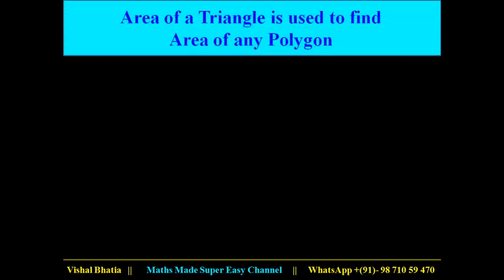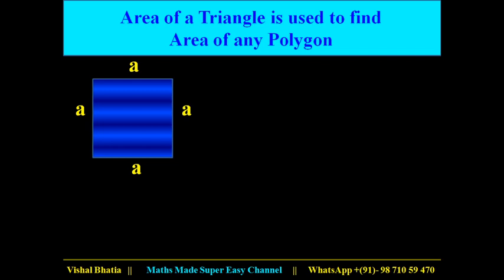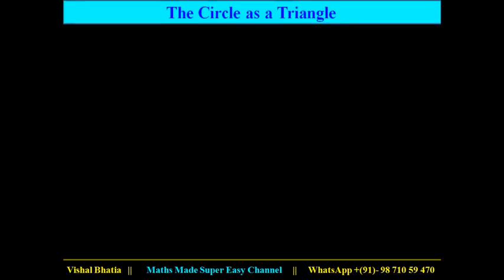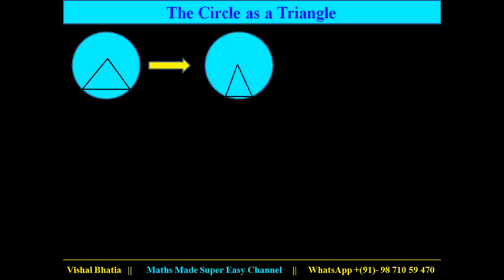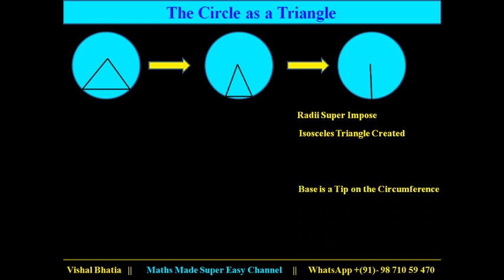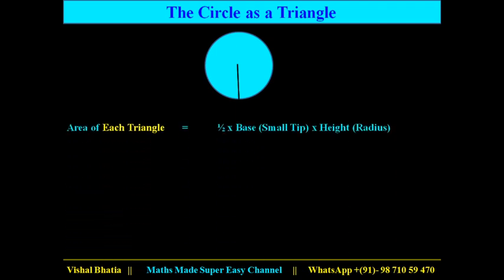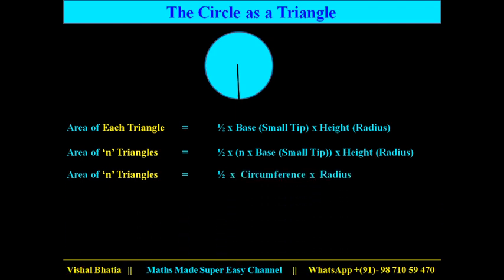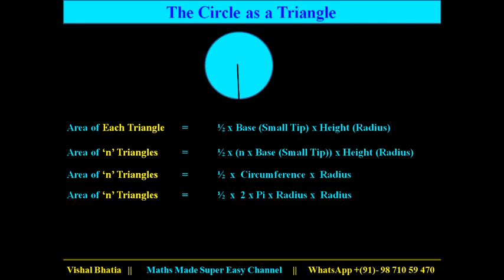Area of a Circle and Why a Circle is Actually a collection of Isosceles Triangles ?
Area of a Circle = Pi. R Square

Why a CIRCLE is a Collection of N CONTIGUOUS ISOSCELES TRIANGLES